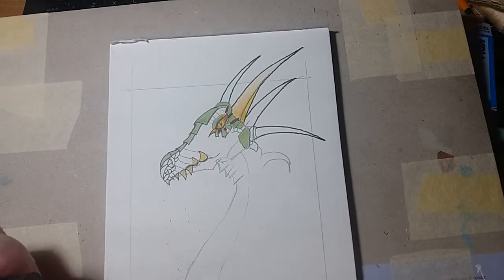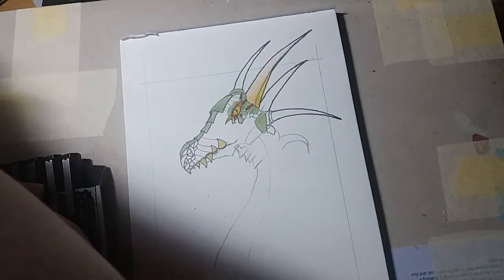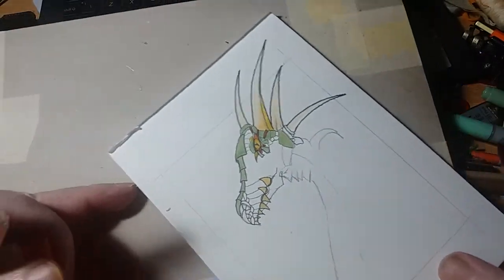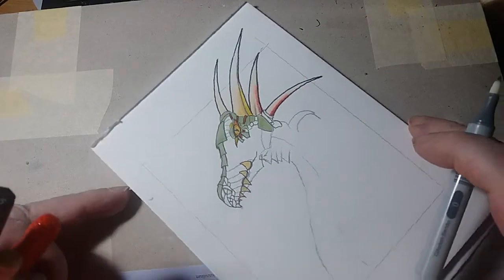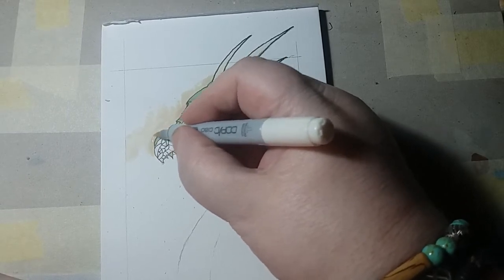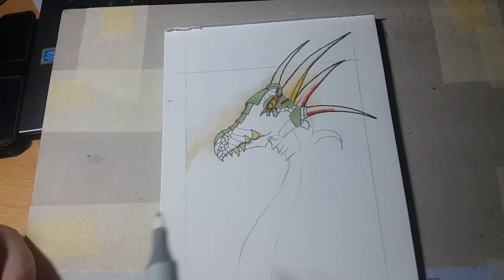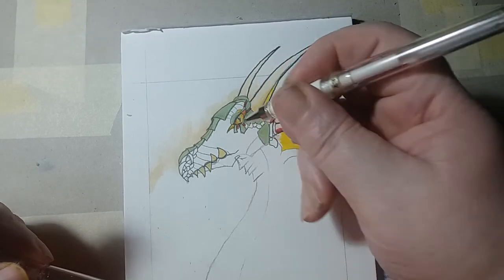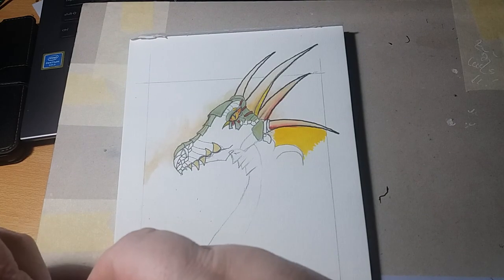Dragons .... How I Draw a Dragon Design ..... Part 2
Dragons and How I Draw One Living With Dragons ... Dragons a Beginners Guide ...